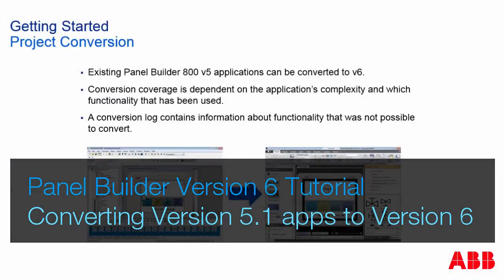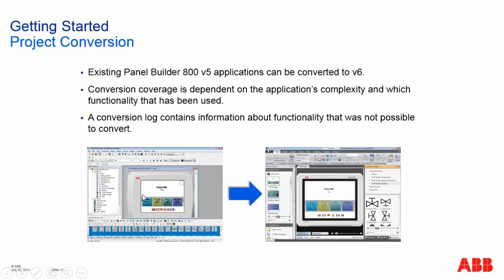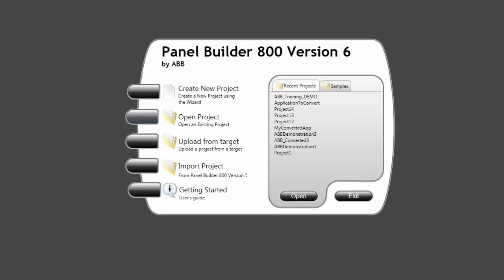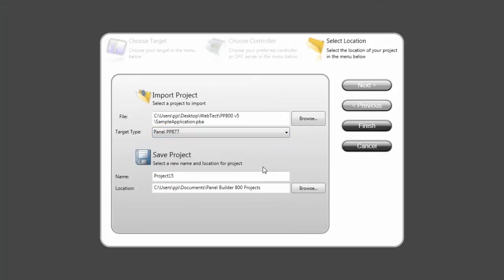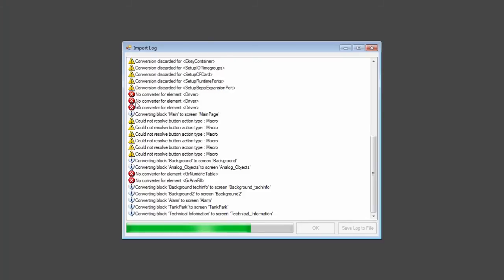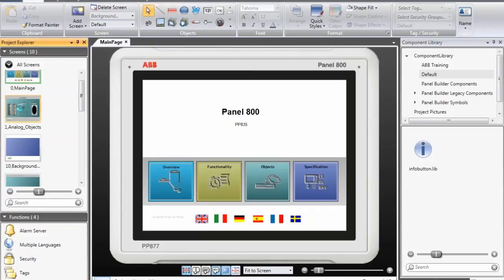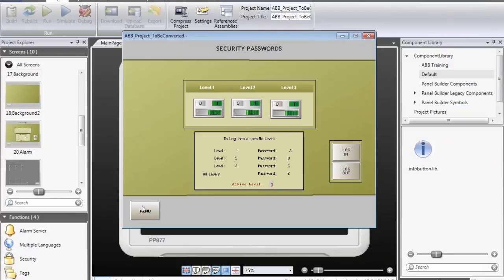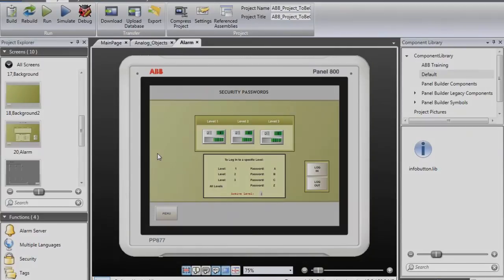ABB Panel Builder v6 Tutorial - Converting Version 5.1 applications to Version 6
Panel Builder is a user-friendly engineering tool to configure Panel 800 operator panels. Based on the familiar Microsoft® Windows® environment with intuitive ribbon menus and Windows® media objects it provides you an interface that is easy to understand and navigate.